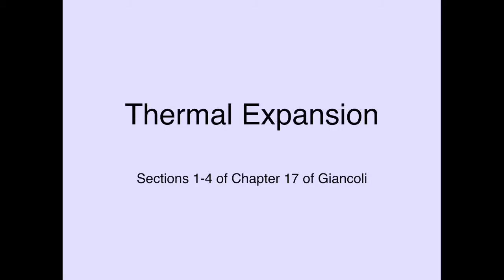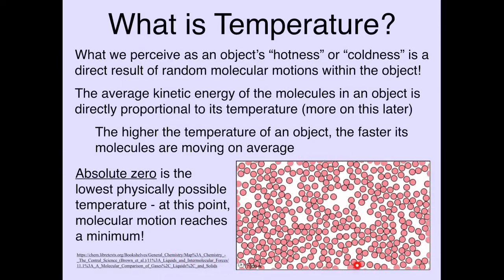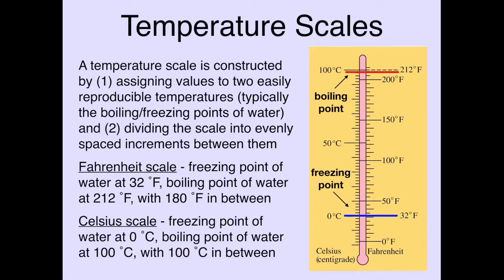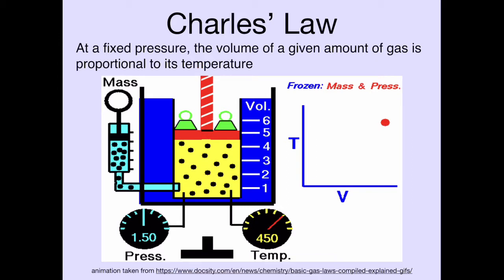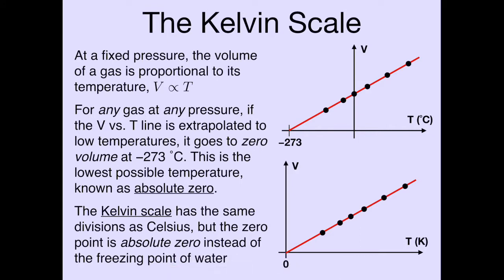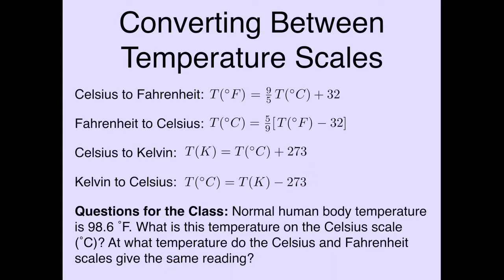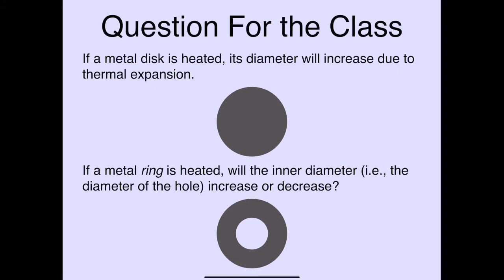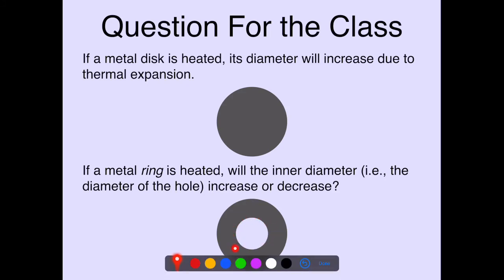Physics 45 Thermal Expansion Lecture